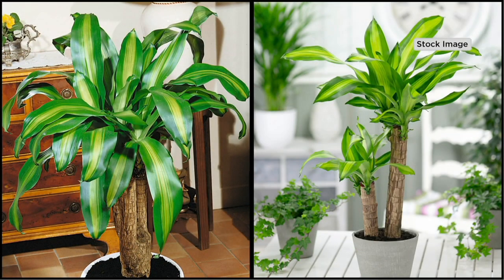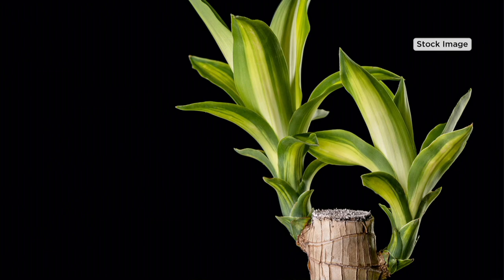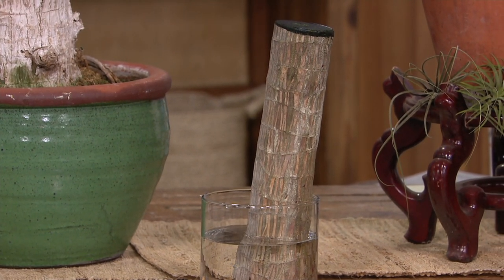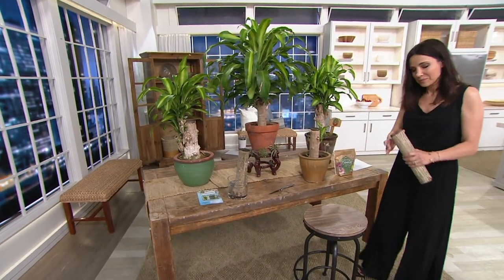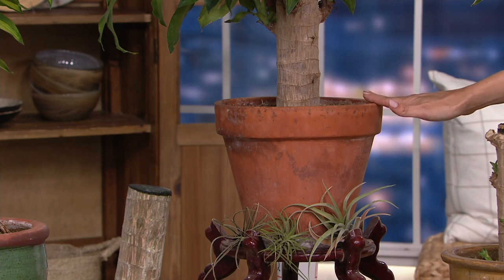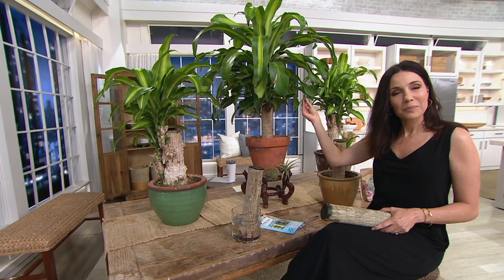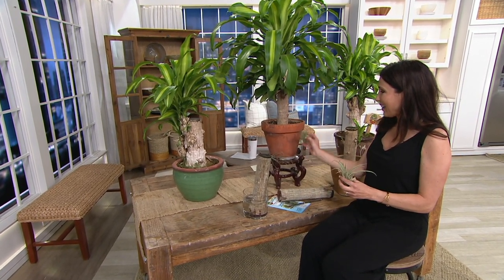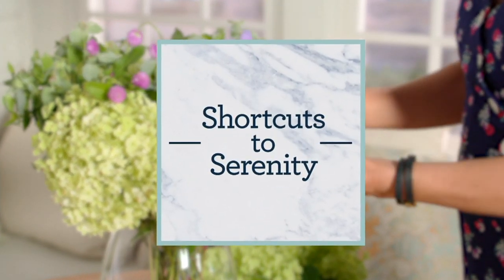Roberta's 1-Piece Good Luck Oriental Totem Pole on QVC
Roberta's 1-Piece Good Luck Oriental Totem Pole

The first plant ever sold by Roberta's in 1964, this totem pole is already 20 years old when selected from the fields. It's an ideal indoor plant that cheers up any space in your home. From Roberta's.